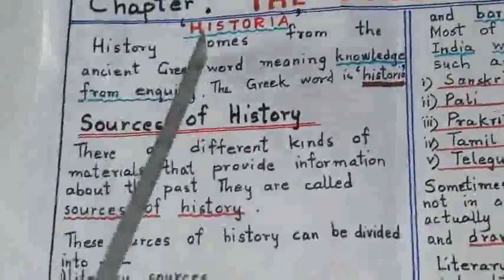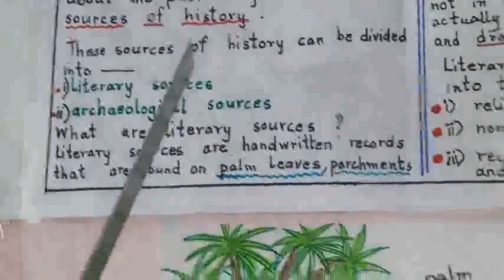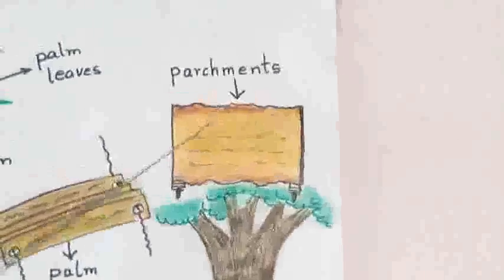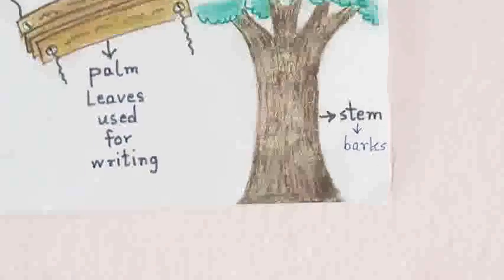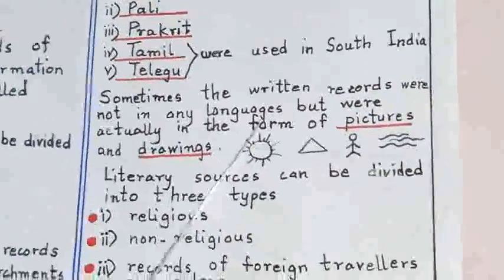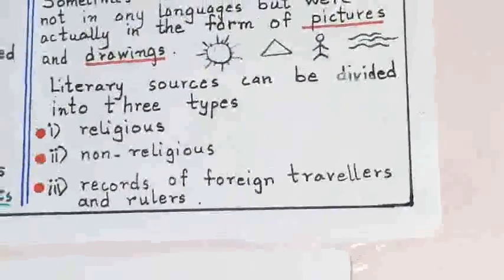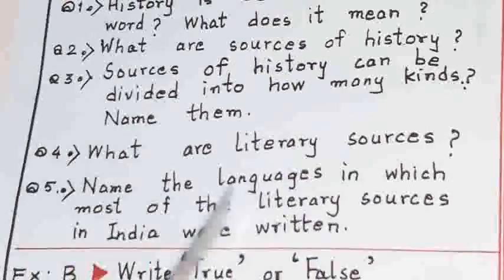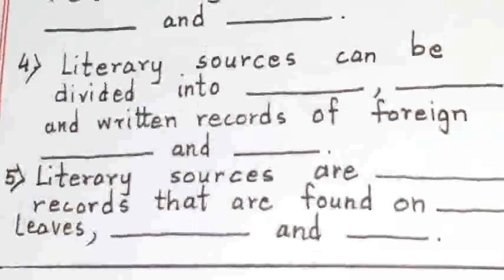Teaching Video Sub Social Studies Class 4 Part 2